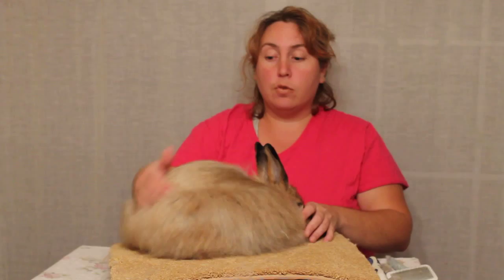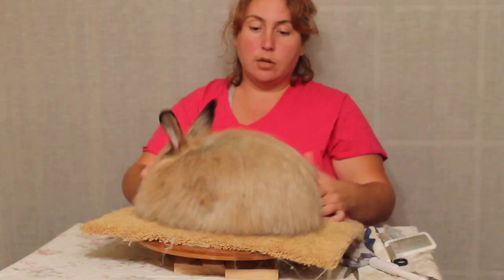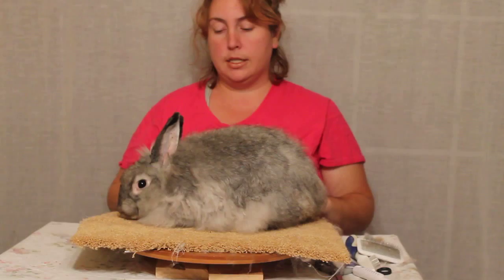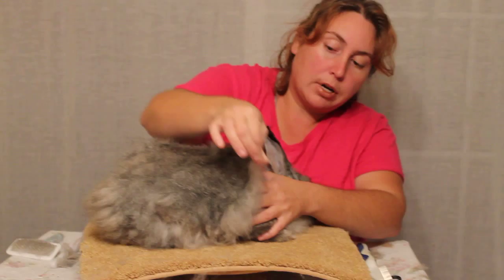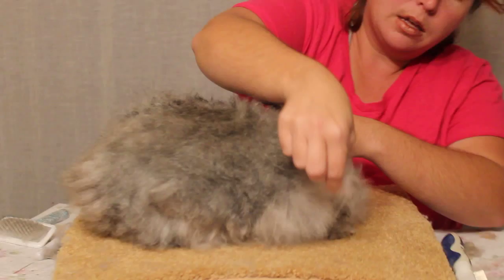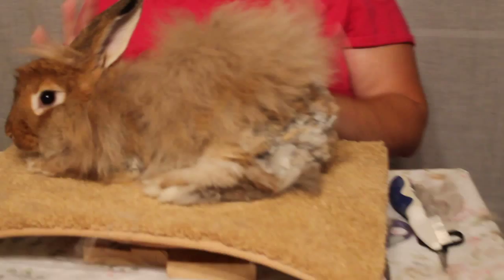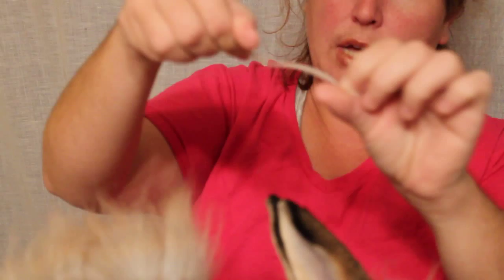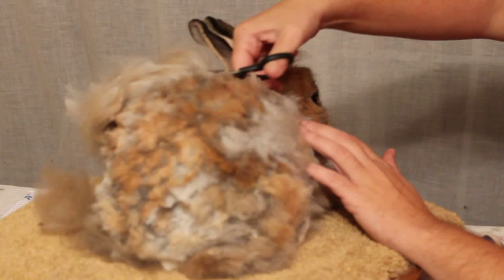Fuzzibutt's Rabbitry Plucking and Shearing Satin Angora's